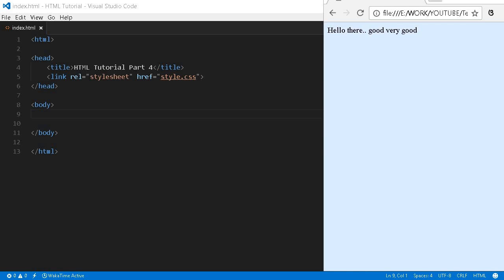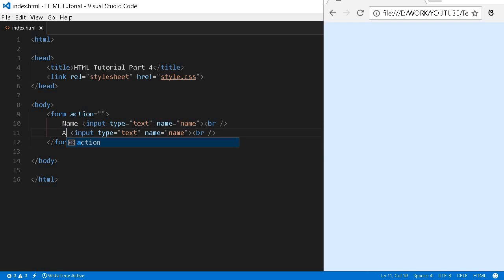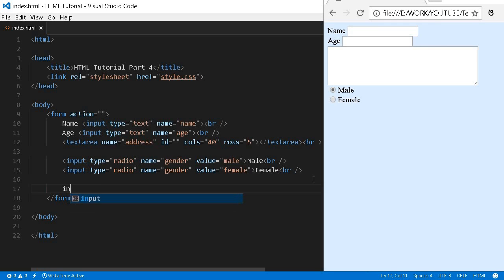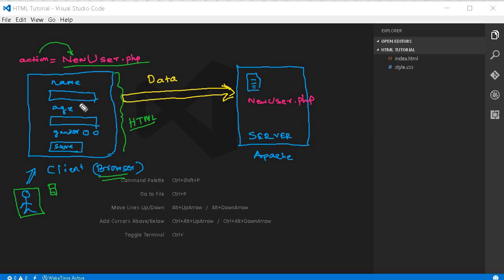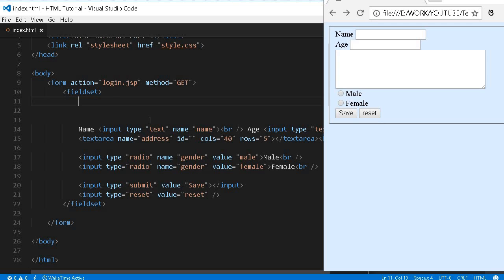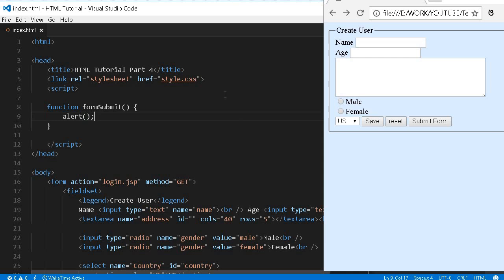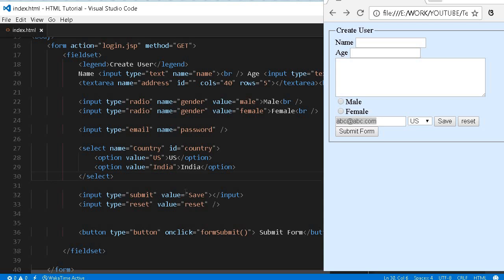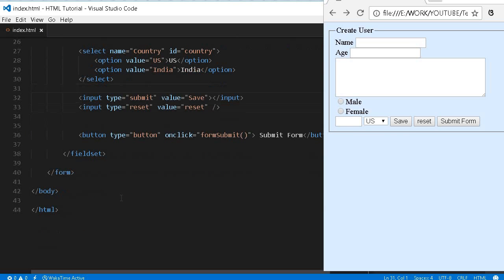HTML5 Tutorial for Beginner Part 4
HTML Form, input type, checkbox, radio, combo box, fieldset, legend, submit, reset, action, method